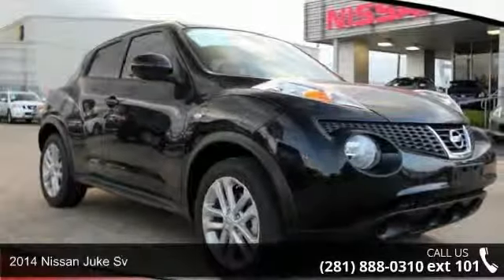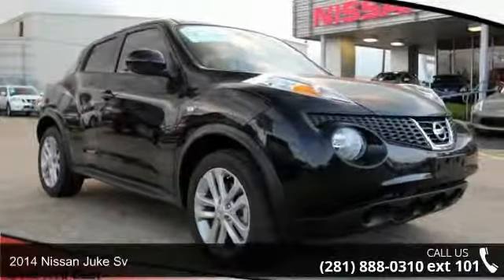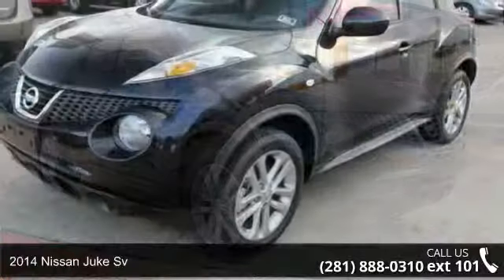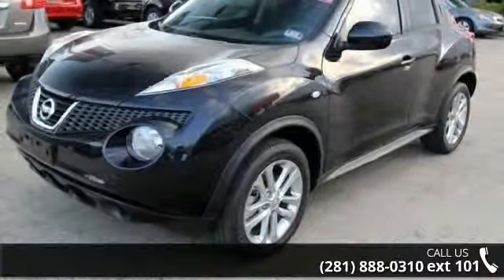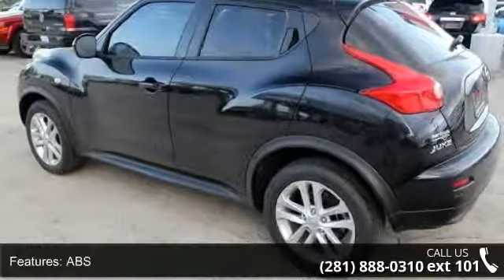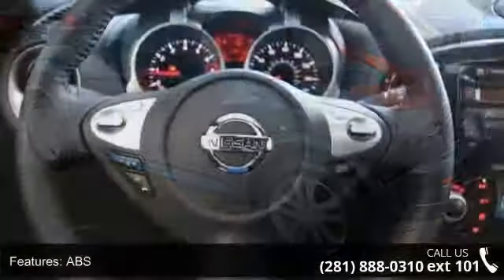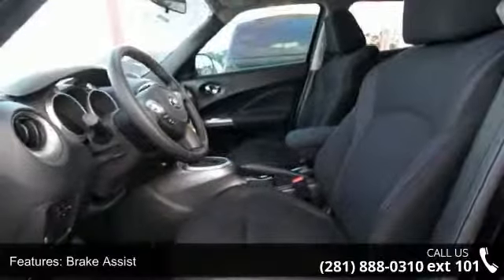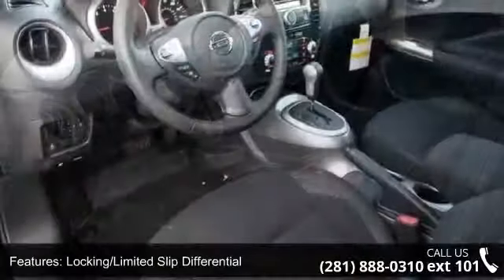2014 Nissan JUKE SV - Baytown Nissan - Baytown, TX 77521